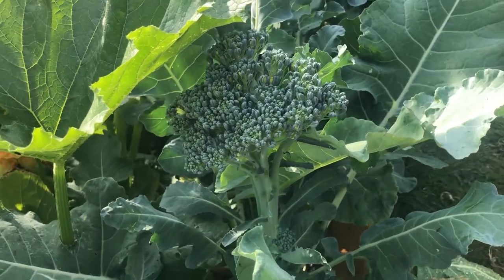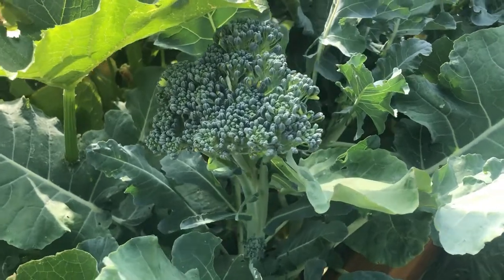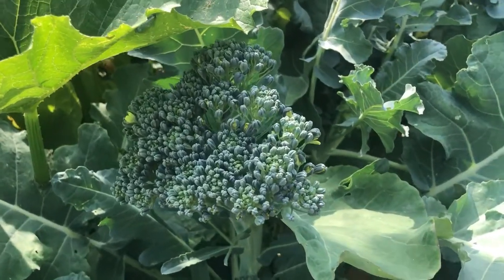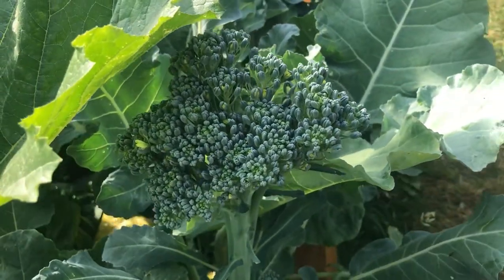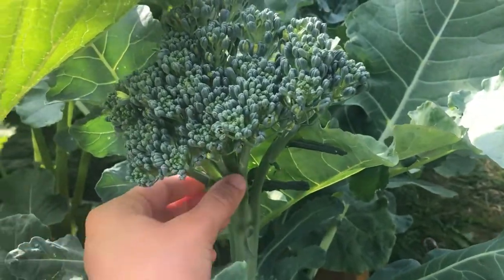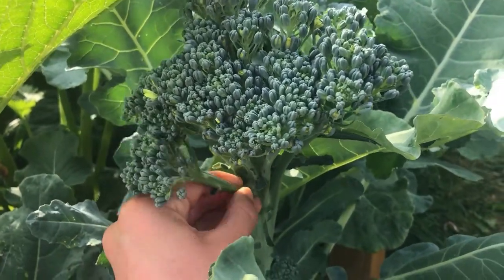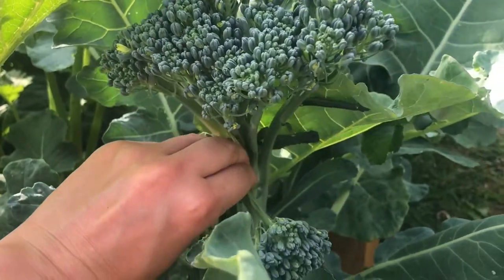How And When To Harvest Broccoli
In this short video, Organic Gardener Emily Cupit shares her tips for harvesting broccoli plants.